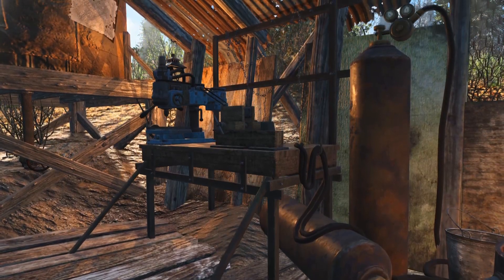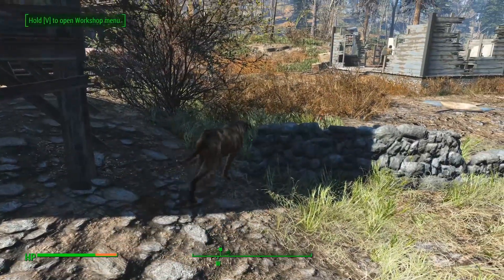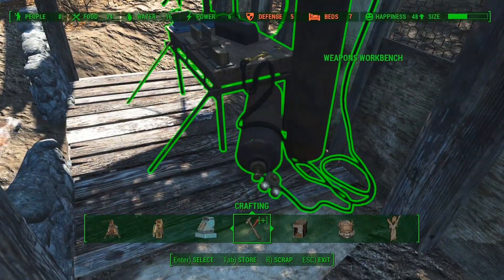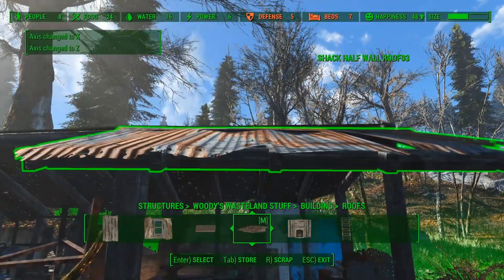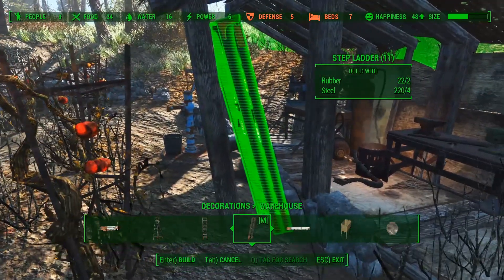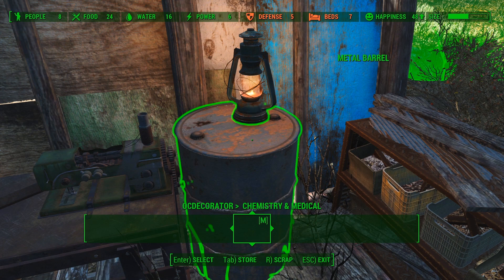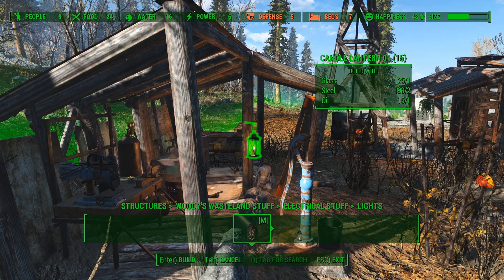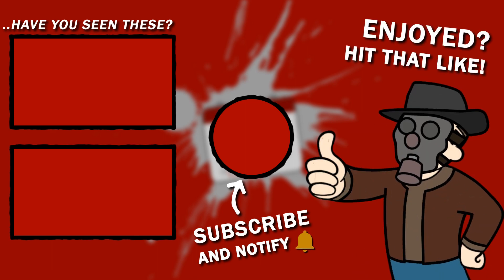Tenpines Bluff Workshop - Fallout 4 Settlement Building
Hello everyone, it is tuesday today which means its time for some more Fallout 4 Settlement Building! And today we are going to create a small workshop inside our Tenpines Bluff Settlement. The perfect place to work on your weapons or armor.

So sit down, relax and follow along with this Fallout 4 building tutorial.

In this series I show you how to build and create realistic looking buildings inside your settlement of choise for Fallout 4. These settlement builds are not hard to make and don't take up a lot of time.